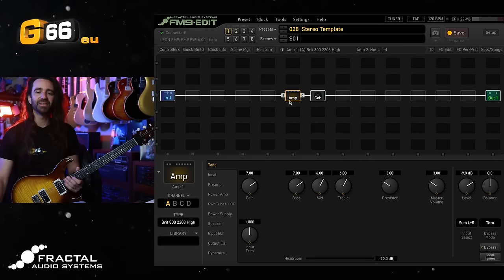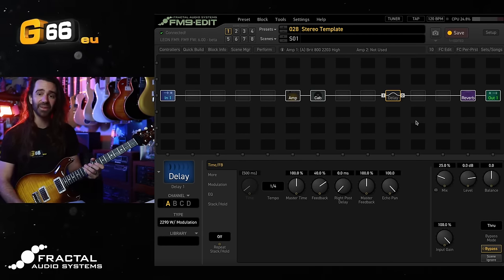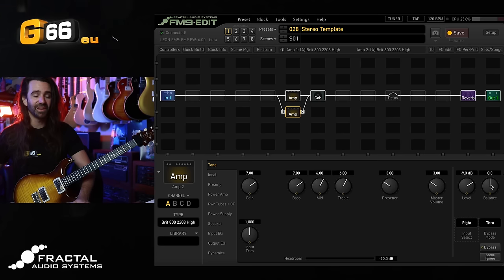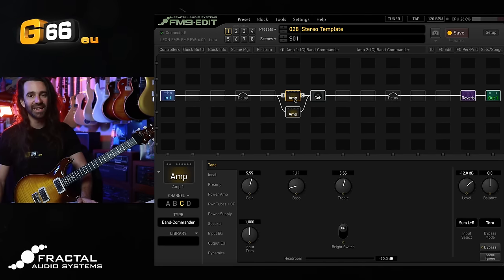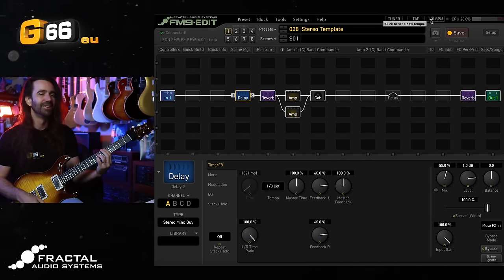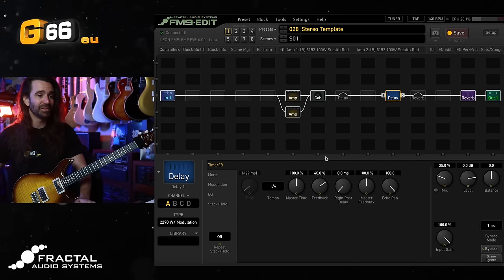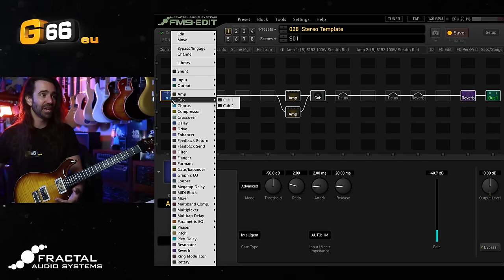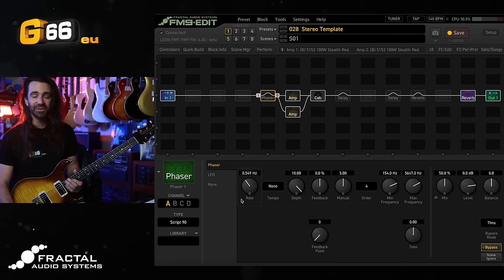Why the FM9 is Even More Powerful Than You Thought | Tuesday Tone Tip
The FM9 runs dual amps, delays & reverbs without breaking a sweat. @LeonTodd explores some ideas to make the most out of this feature.

00:00 - Intro
03:33 - Stereo Amp Setup
05:58 - Stereo Delay (Pre-Gain)
06:44 - Spring Reverb (Clean)
09:00 - Pitched Reverbs
10:20 - Delay as Chorus
12:08 - More Ideas
14:03 - Stereo Phaser
14:43 - Conclusion